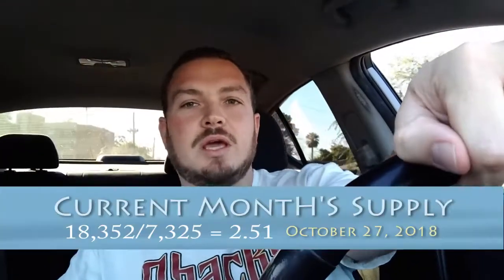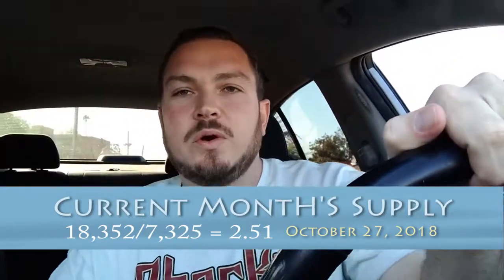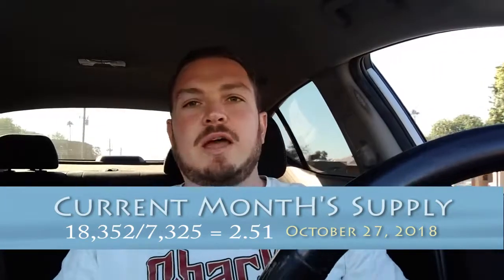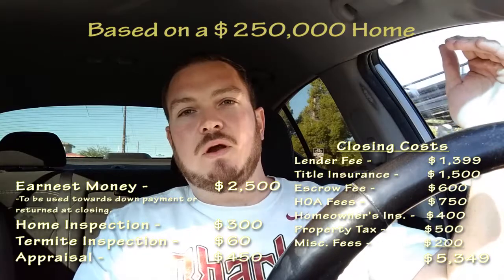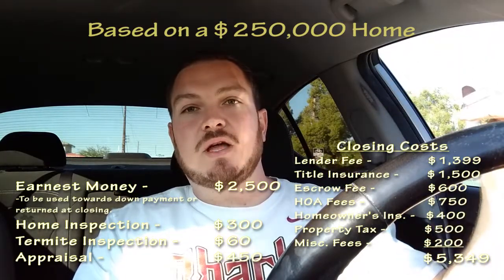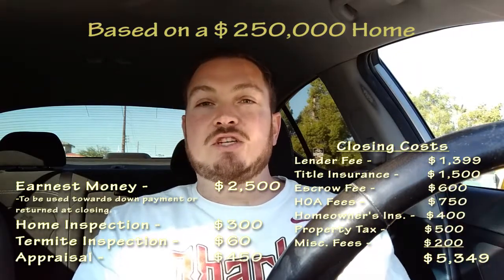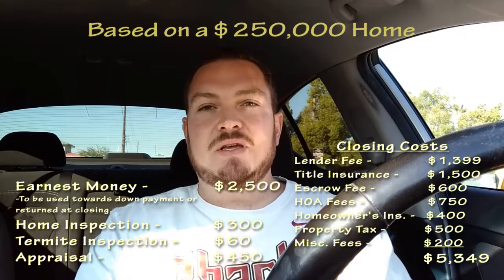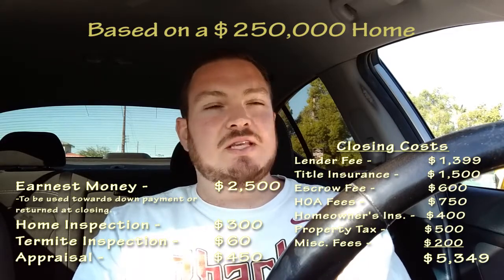Breakdown of all closing costs when buying a home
A quick video that goes over all of the costs you can expect to pay when buying a home. We break it down so you know how much money you will need to have on hand to purchase your new home!